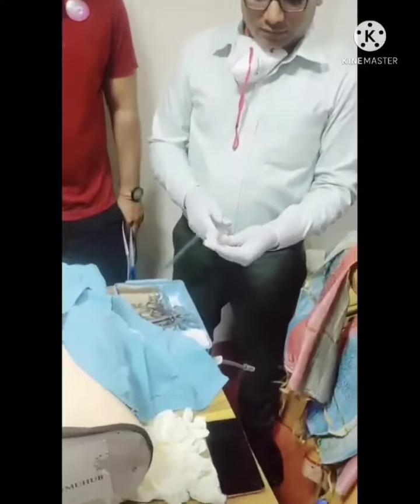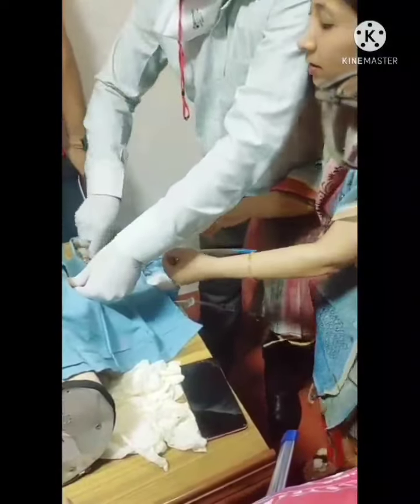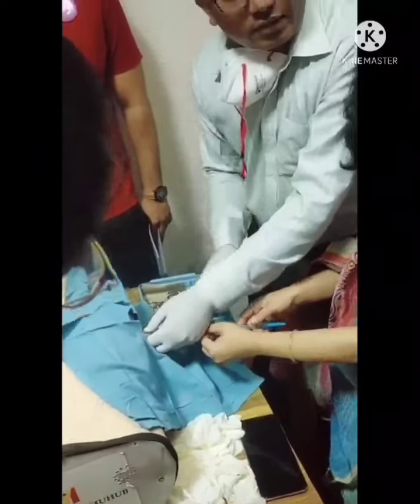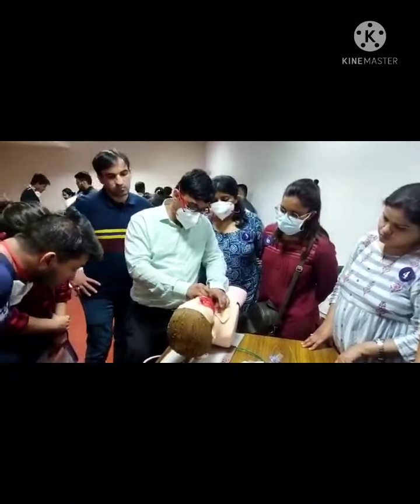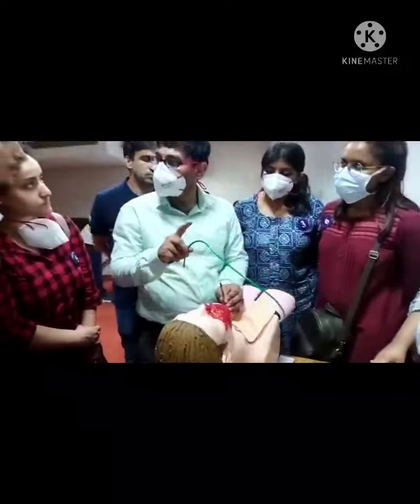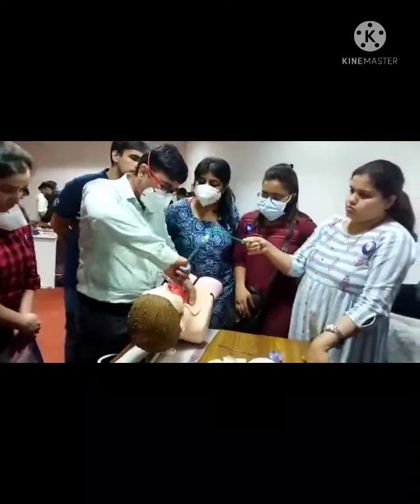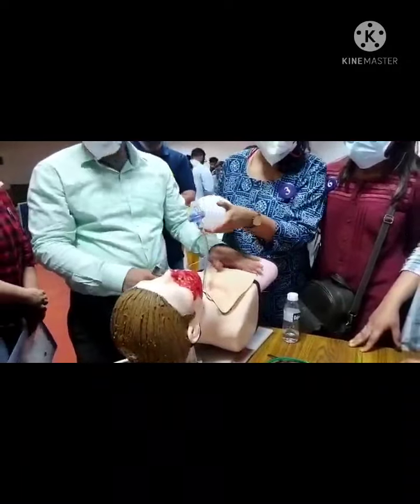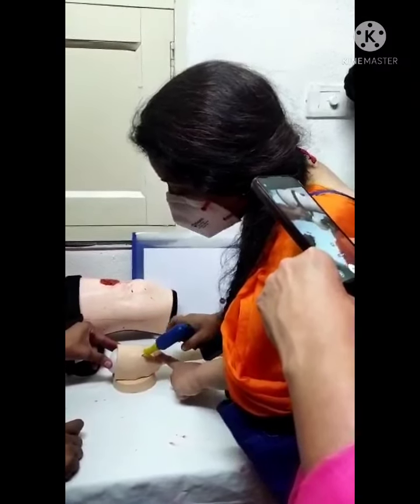verve manikins at PGI Chandigarh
various skills were taught during one day workshop organised by deptt of anesthesia.
ICD, needle Decompression, surgical cric, IO ACCESS, cpr, stop the bleed etc